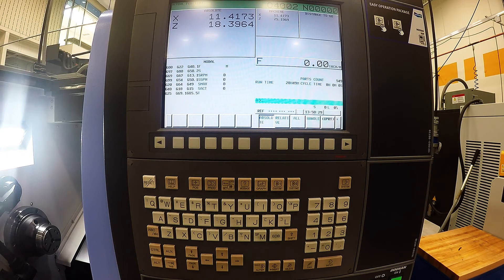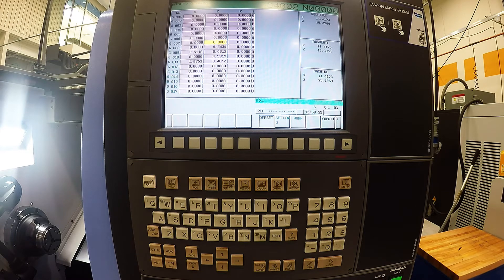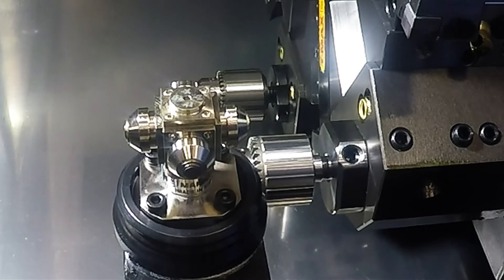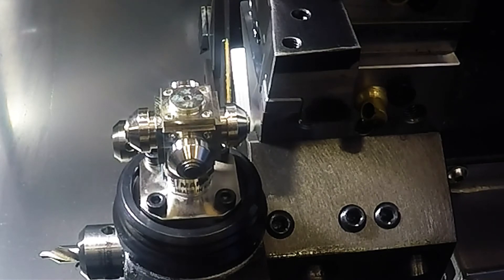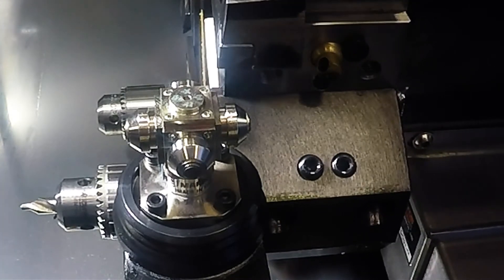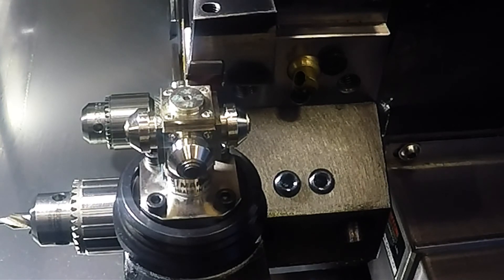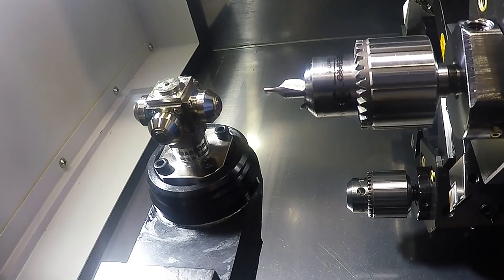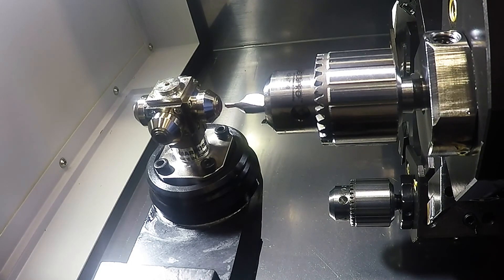DOOSAN LYNX 220L RENISHAW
Using the Renishaw probe on Doosan LYNX 220L properly